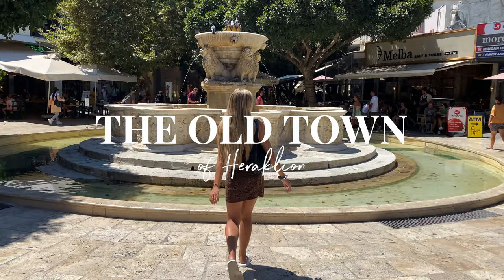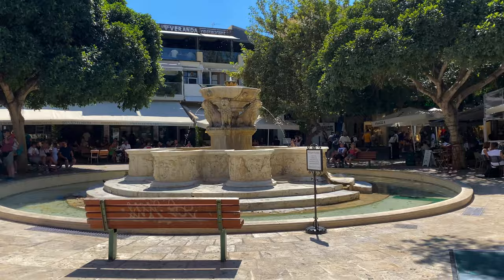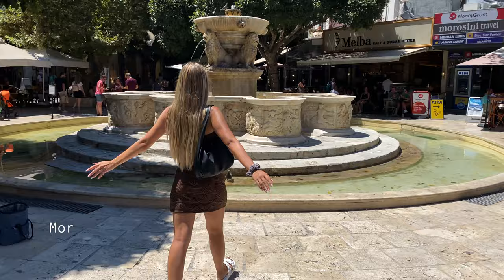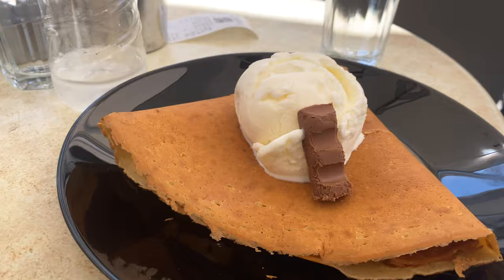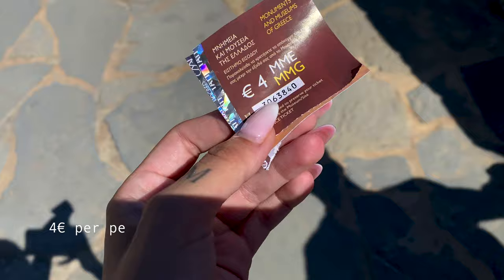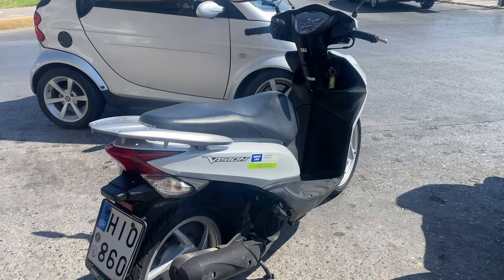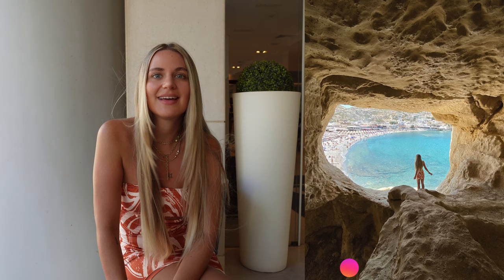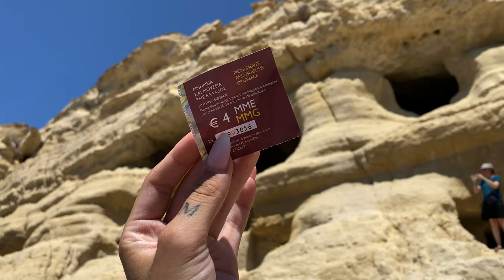HERAKLION GREECE TRAVEL VLOG | What to do? - Crete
HERAKLION GREECE VLOG! - Crete
You don't know what to do in Heraklion?
In this Video I explored lots of places in the capital Heraklion. The city is really active and energetic. Especially here you will get a real sense of the greek culture. ✨

MENU
00:00 intro
00:44 the old town
02:43 the venetian harbour
04:56 day trip to matala beach/caves
06:30 2 restaurants/beach bars
08:20 learning greek

xx Sindy